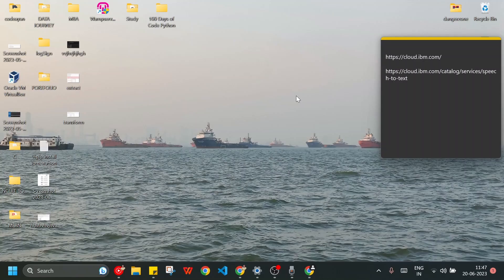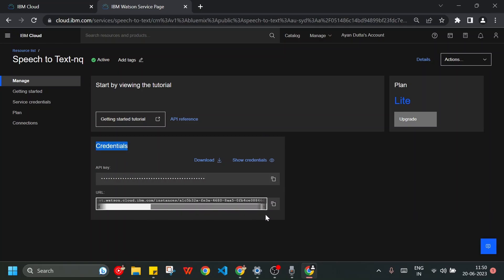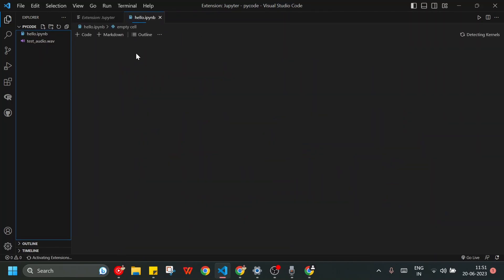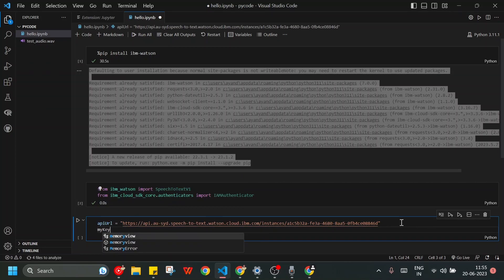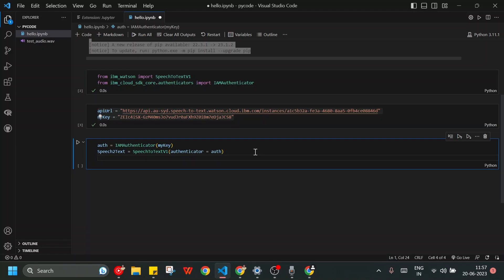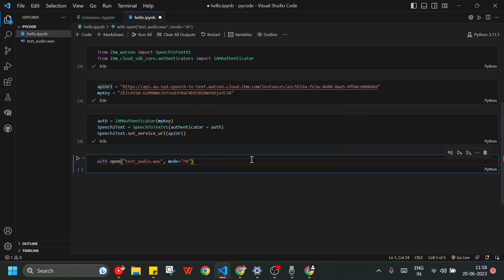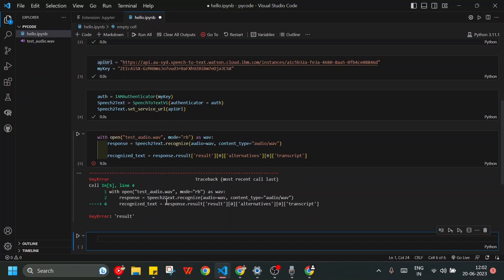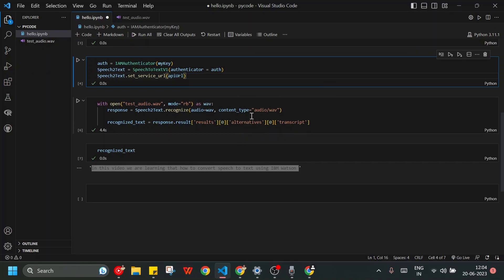Speech To Text with IBM Watson | Python - codeayan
EXPLANATION
%pip install ibm-watson

from ibm_watson import SpeechToTextV1
- This line imports the SpeechToTextV1 class from the ibm_watson module. The SpeechToTextV1 class is part of the IBM Watson Speech to Text service. It provides methods and functionality for converting spoken language into written text.

from ibm_cloud_sdk_core.authenticators import IAMAuthenticator
- This line imports the IAMAuthenticator class from the ibm_cloud_sdk_core.authenticators module. The IAMAuthenticator class is used to authenticate and authorize requests made to IBM Cloud services, including IBM Watson services. It provides a mechanism for securely authenticating API requests using IBM's Identity and Access Management (IAM) service.

apiUrl = "Paste your API URL here"
myKey = "Paste your API Key here"

auth = IAMAuthenticator(myKey)
- IAMAuthenticator(myKey) creates an instance of the IAMAuthenticator class, passing the myKey variable as a parameter. This associates the API key with the authenticator instance. This helps ensure that only authorized users with valid API keys can access the service and perform actions like speech-to-text conversions.

Speech2Text = SpeechToTextV1(authenticator = auth)
- This line creates an instance of the SpeechToTextV1 class and assigns it to the variable Speech2Text. The SpeechToTextV1 class is part of the IBM Watson Speech to Text service and provides methods and functionality for converting spoken language into written text. The authenticator=auth parameter specifies that the Speech2Text instance should use the authenticator object (created previously) for authentication. B

Speech2Text.set_service_url(apiUrl)
- This line sets the service URL for the Speech2Text instance. The set_service_url method is provided by the SpeechToTextV1 class and is used to specify the endpoint URL of the IBM Watson Speech to Text service that the instance will communicate with. By passing this URL to the set_service_url method, the Speech2Text instance is configured to send requests to the specified endpoint when performing speech-to-text conversions.

with open("test_audio.wav", mode="rb") as wav:
- This line opens the file "test_audio.wav" in binary mode (mode="rb"). The with statement is used here to ensure proper handling and automatic cleanup of the file resource after it's used. By opening the file in binary mode ("rb"), it indicates that the file should be read as binary data.

    response = Speech2Text.recognize(audio=wav, content_type="audio/wav")
    - This line sends a recognition request to the IBM Watson Speech to Text service using the s2t instance created earlier. The recognize method is provided by the SpeechToTextV1 class. It is used to send audio data for speech-to-text conversion. The audio parameter is set to wav, which represents the file object obtained from opening "test_audio.wav". This provides the audio data to be sent for recognition. The content_type parameter is set to "audio/wav" to specify the type of audio data being sent. In this case, it indicates that the audio data is in WAV format.

    recognized_text = response.result['results'][0]['alternatives'][0]['transcript']
    - This line extracts the recognized text from the response received from the IBM Watson Speech to Text service and assigns it to the variable recognized_text. Here's a breakdown of the expression: response.result retrieves the JSON response received from the IBM Watson Speech to Text service.['results'][0] accesses the first element in the "results" array within the response. The Speech to Text service may provide multiple results, such as different transcriptions or alternatives. ['alternatives'][0] accesses the first alternative within the "alternatives" array of the selected result. An alternative represents a possible transcription for the given audio. ['transcript'] retrieves the "transcript" field from the selected alternative, which contains the recognized text. By combining these expressions, the line extracts the recognized text from the response and stores it in the recognized_text variable for further usage or display.

recognized_text
- Printing the text version of the speech